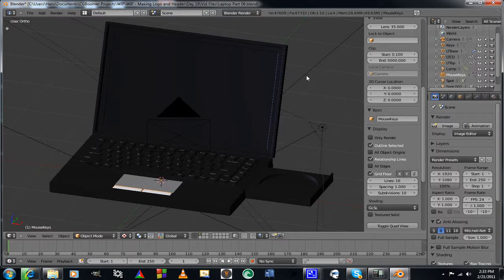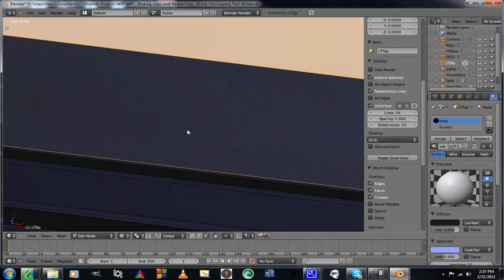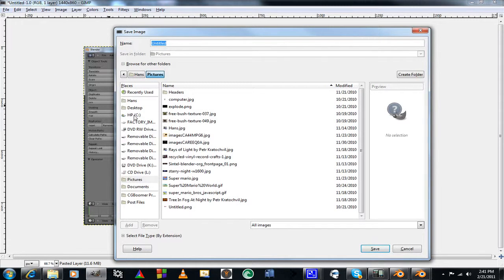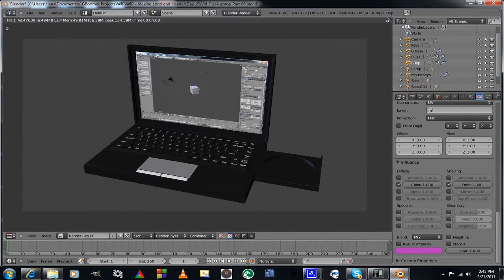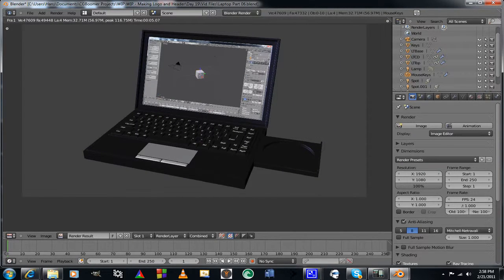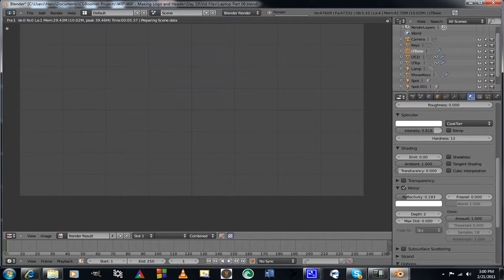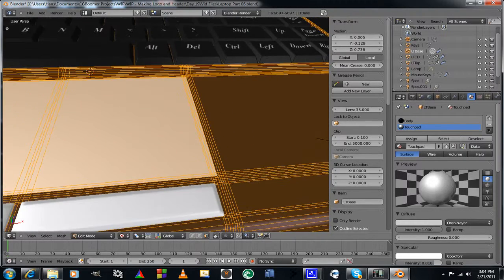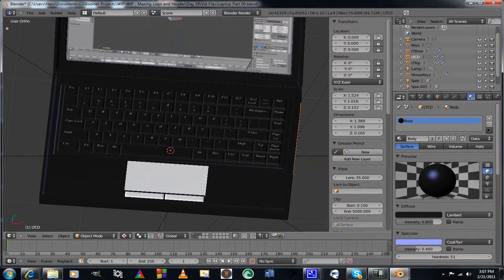Session 017 Modeling a Laptop Computer Part 6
Today I will be finishing up the materials for the mouse buttons, touch pad, and the screen as well as making a texture for a blender screen.